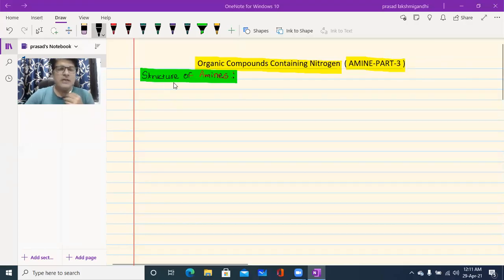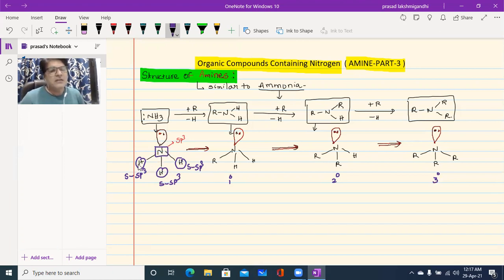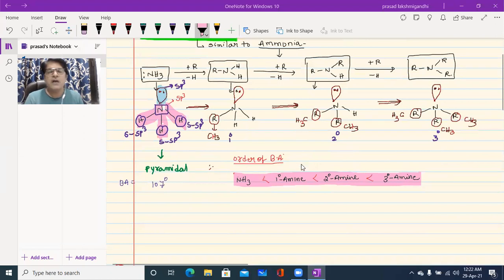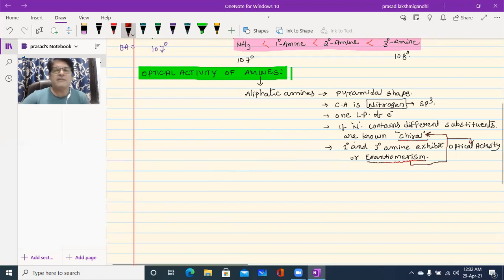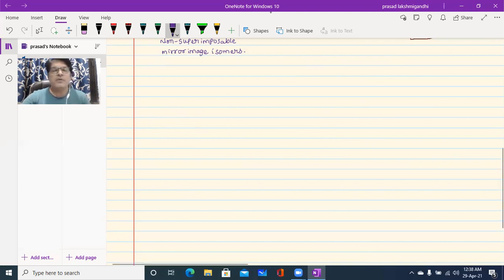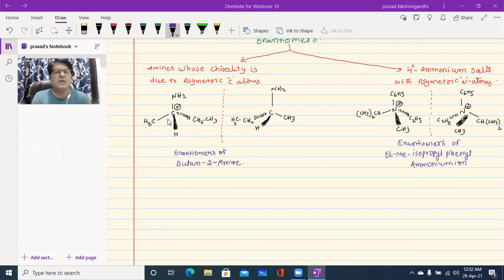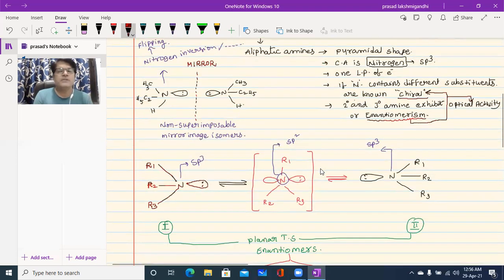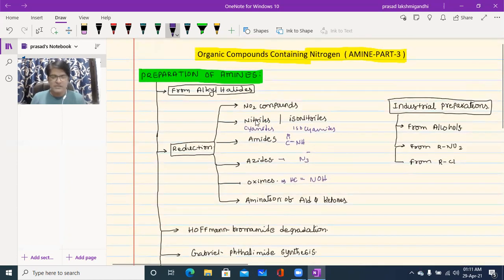CHEM-CLASS-XII ORGANIC COMPOUNDS CONTAINING NITROGEN (AMINES) PART 3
HI, This video can help to learn Structure ,optical activity of Amines and preparation methods Chart